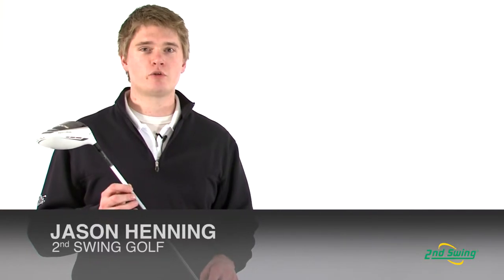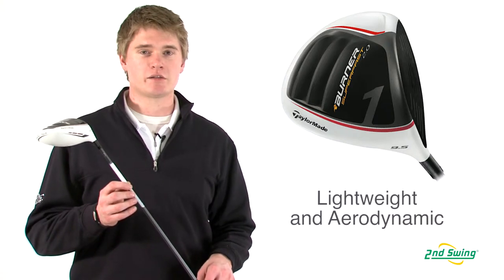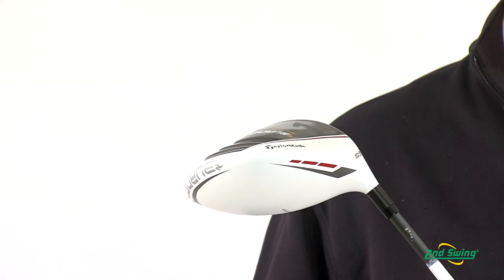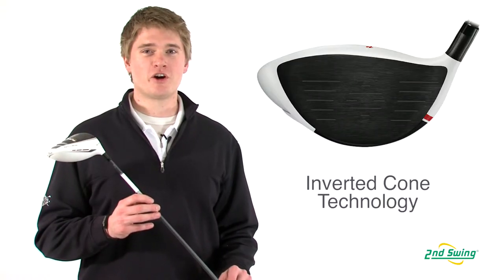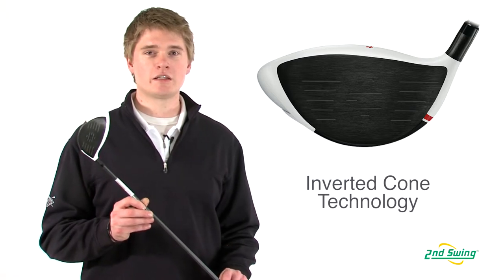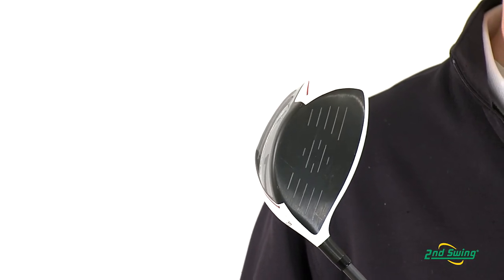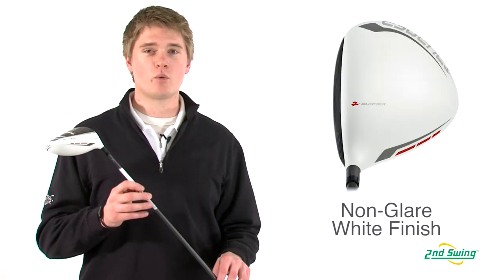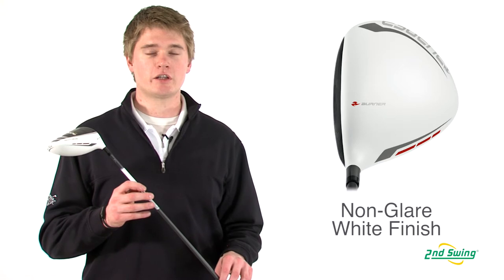TaylorMade Burner Superfast 2.0 Driver Review - 2nd Swing Golf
2nd Swing Golf club expert Jason Henning takes a closer look at the Burner Superfast 2.0 driver.